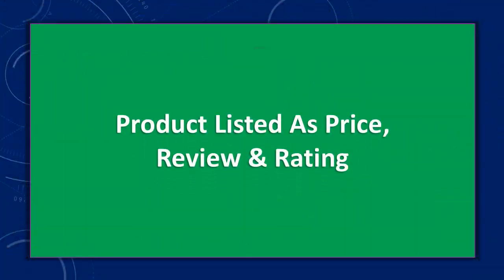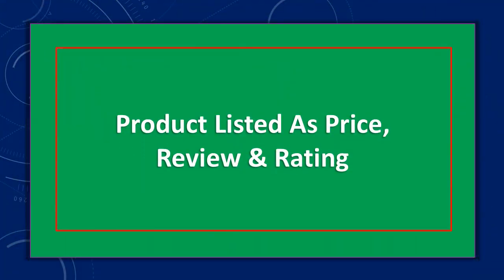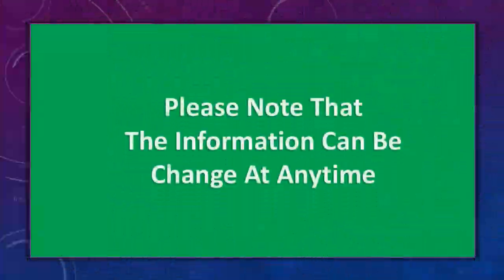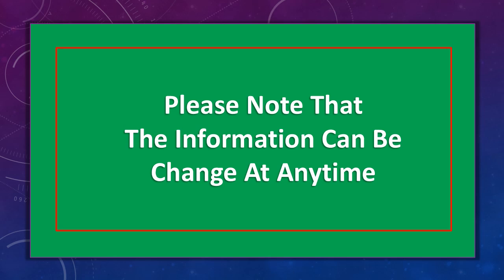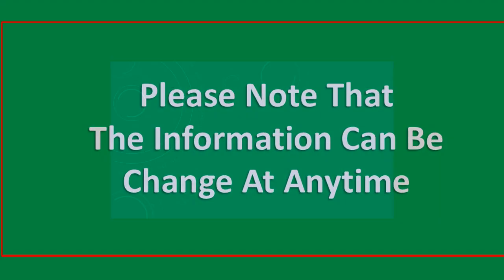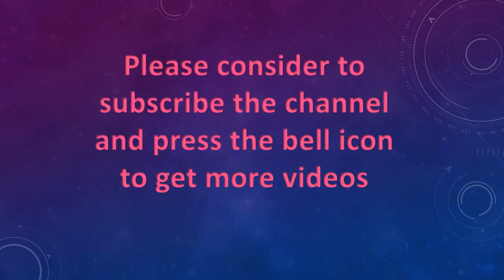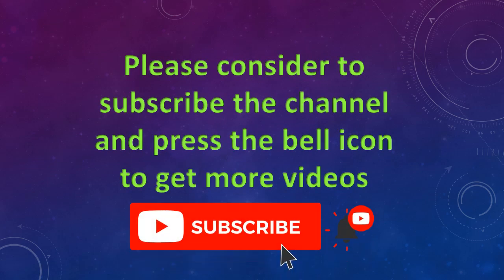Top 3 Best 3D Laser Levels for Precision and Accuracy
See the list of 3D Laser Levels

3. HILDA 3D Laser Level 12 Lines

2. Huepar S03CG 3D Laser Level with Bluetooth

1. LFINE 3D/4D Laser Level